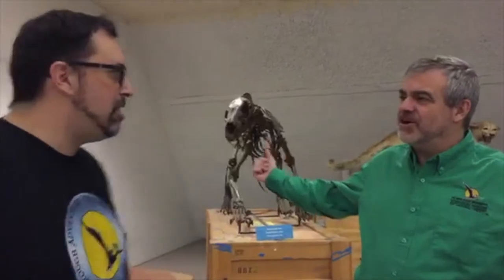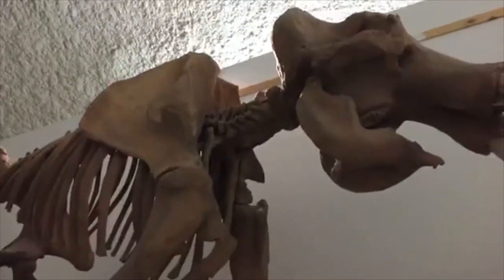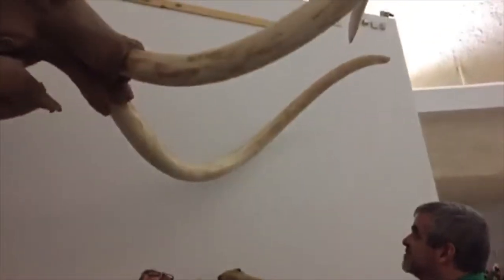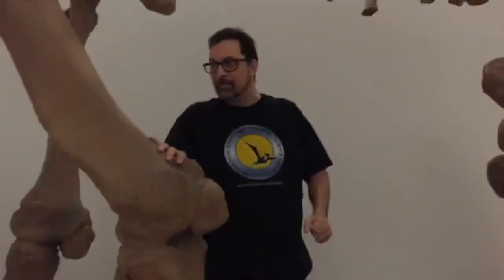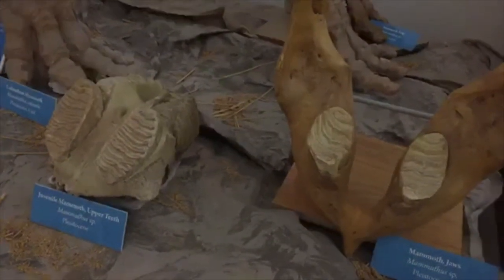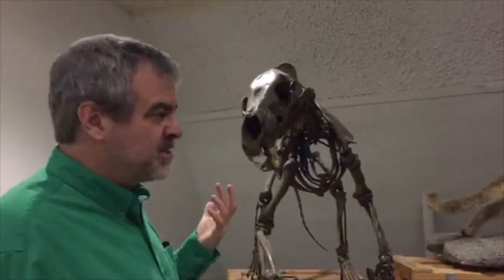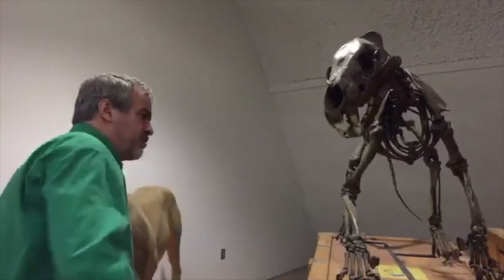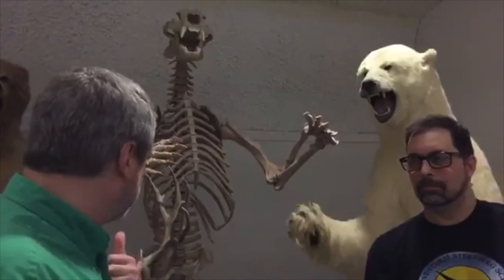Dome from Home Ep 9 - Ice Age Mammals